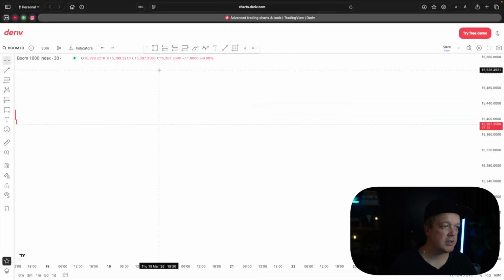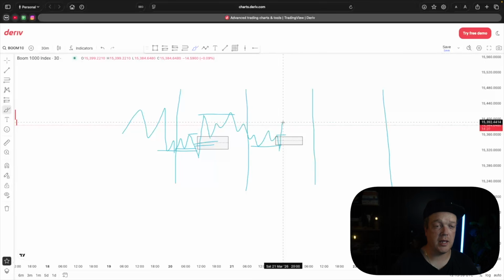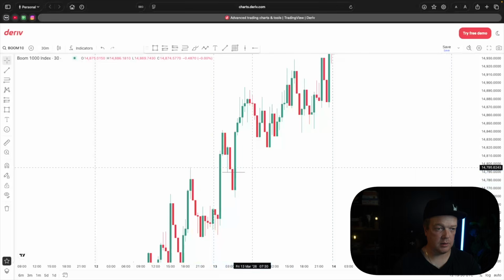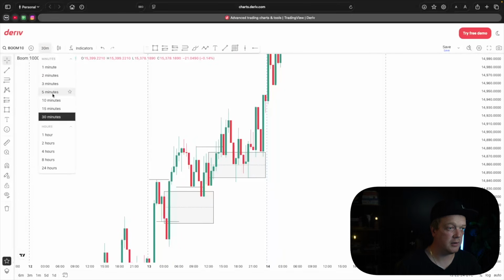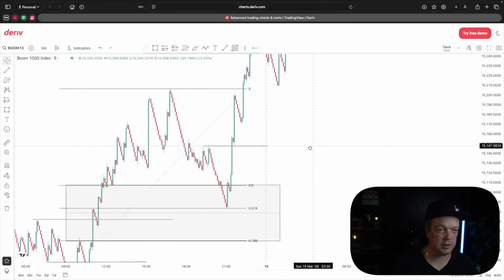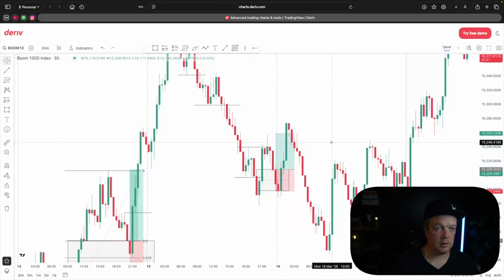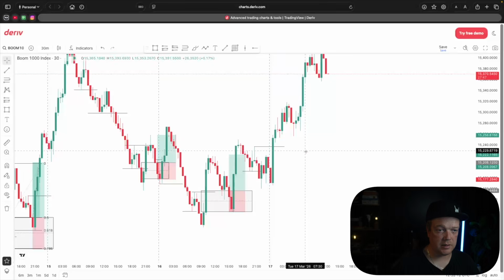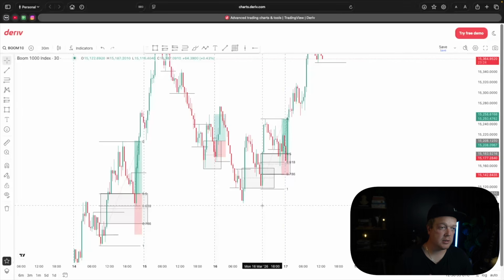Is this 50% win rate strategy any good?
In this video I show you how you can trade a 50% win rate strategy and still be profitable when your risk management is good.